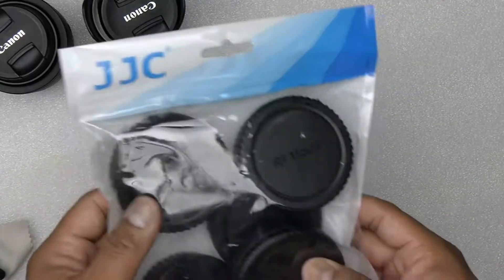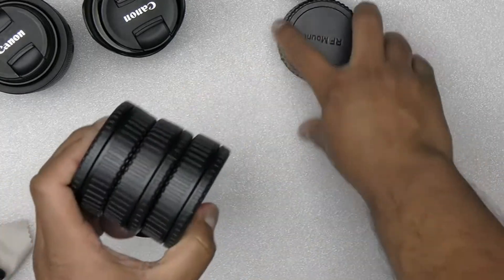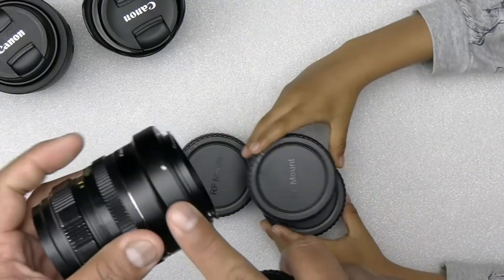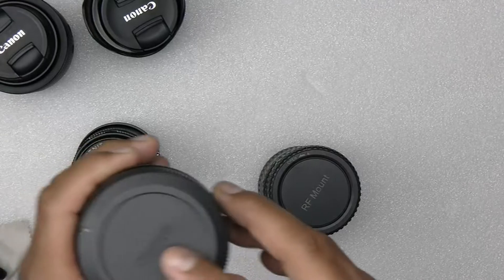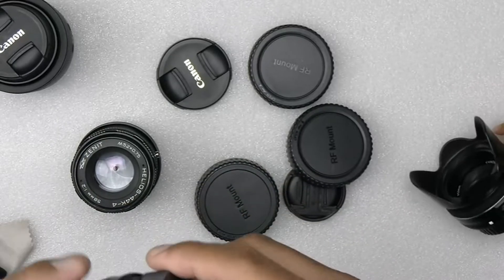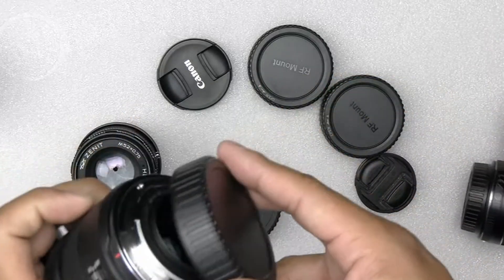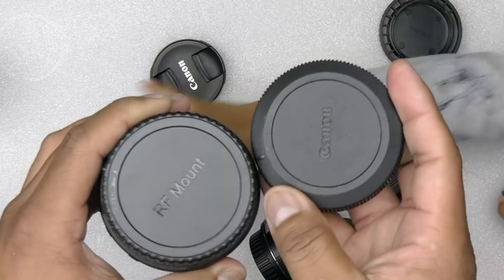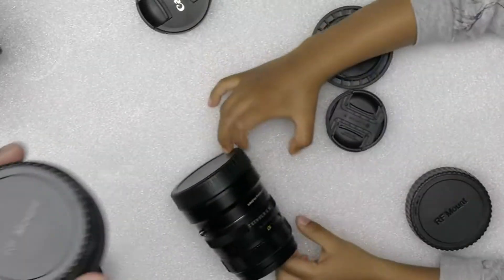Rear Lens Cap ,Body Cap Cover for Canon RF Mount Camera Review, Fits Perfectly Fine